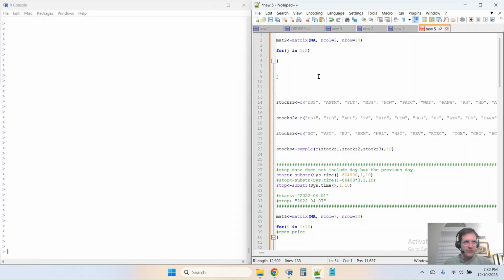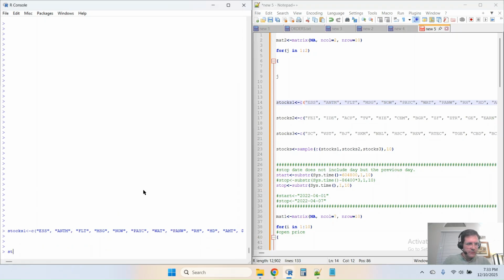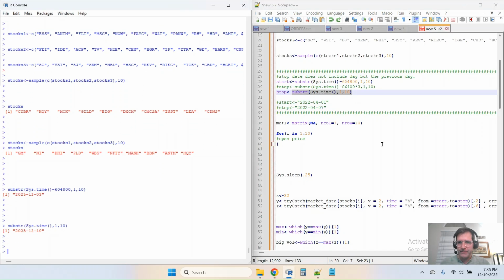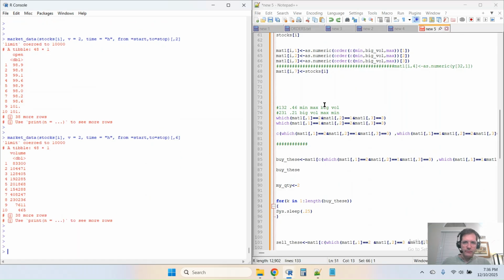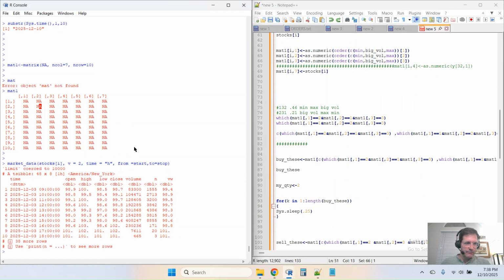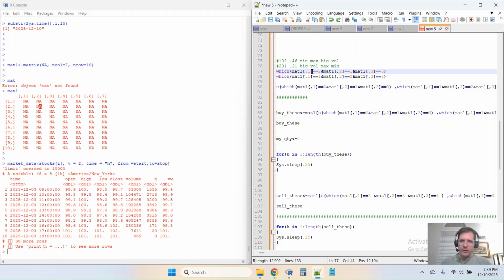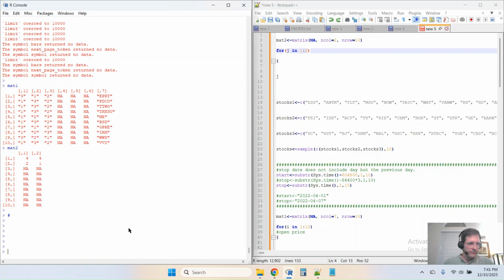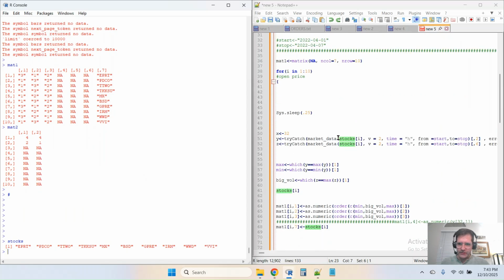Class 3, defining an Algo, part 1: R Programming and Stock Market Trading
This class explains how to define an algorithm for predictive analysis of market direction.